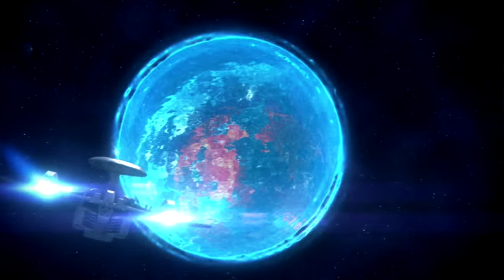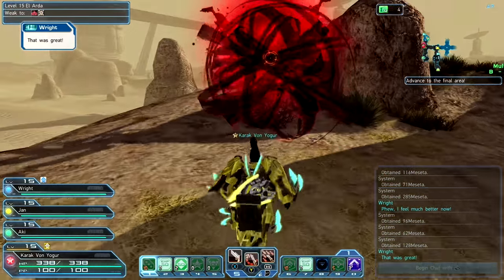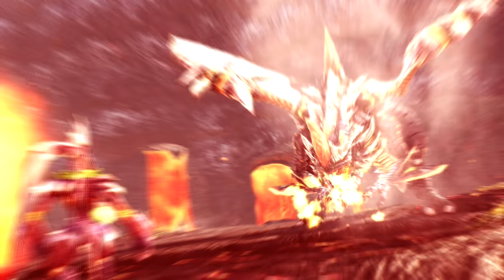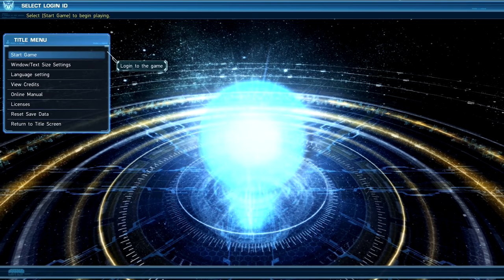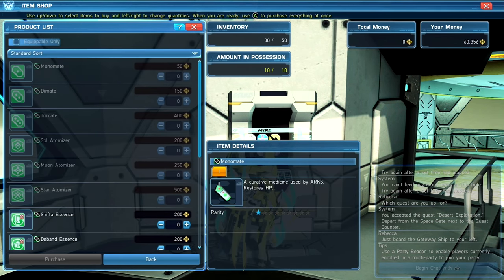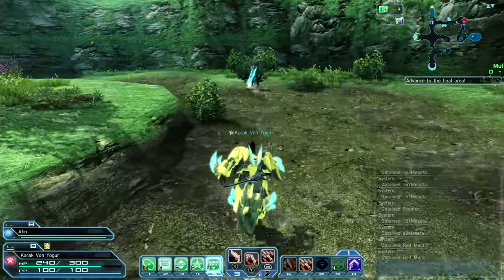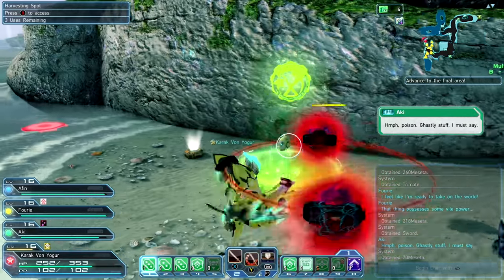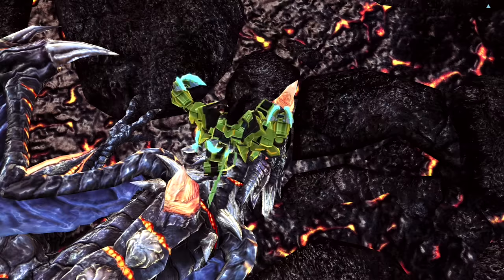Phantasy Star Online 2 Beta Impressions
Join ACG To see the Best Gaming Reviews and Gaming News
Karak sits down to discuss Phantasy Star Online 2 and its beta and impending release.

Phantasy Star Online 2 Impressions

Integrity Statement*
Any game code supplied by PR/Dev is purchased again upon its release and given away to Patrons. No game is reviewed for free rand no sponsorships for game reviews taken. My money is on the
line just like everyone's.